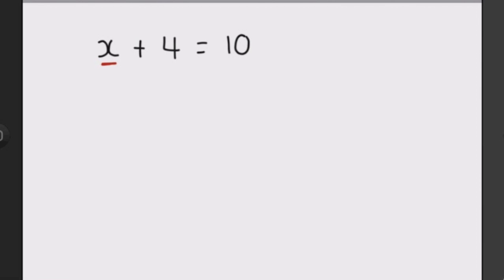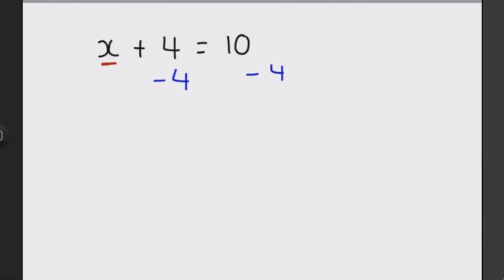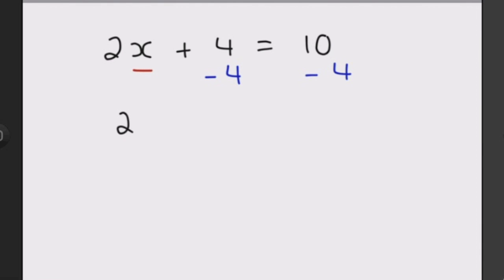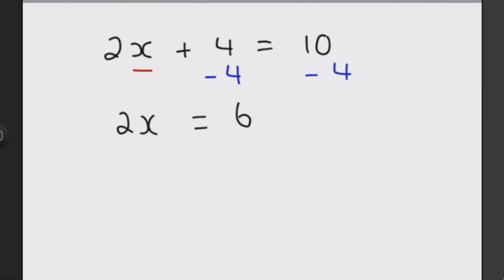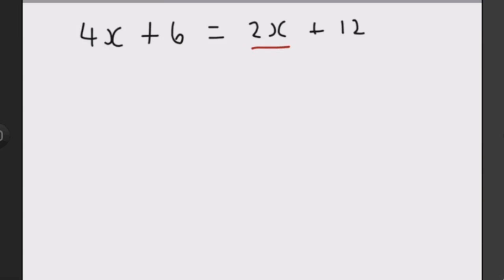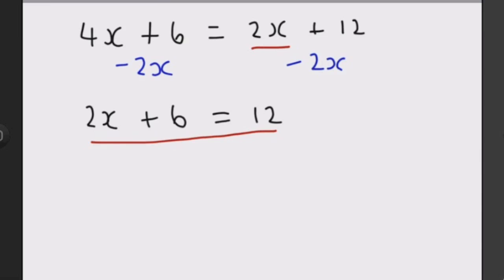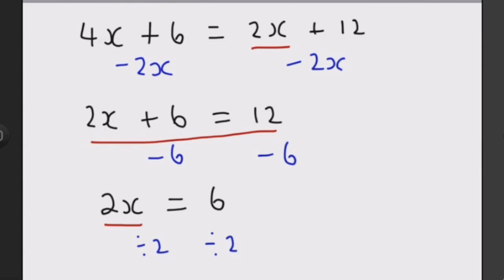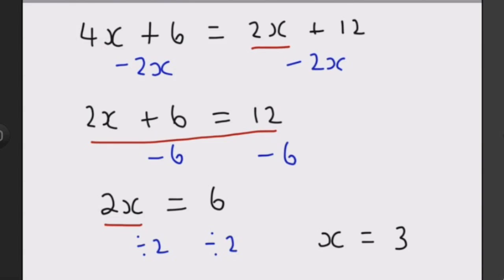GCSE Maths Revision: Solving Algebra Equations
Solving Simple Algebraic Equations.

GCSE Maths Foundation and Higher Tier Revision.
GCSE Revision. GCSE Maths Help. GCSE Maths. How to do algebra. How to solve equations.